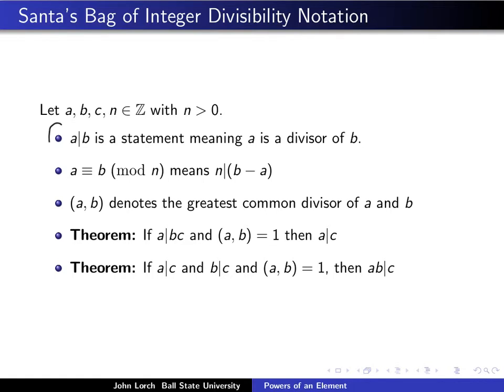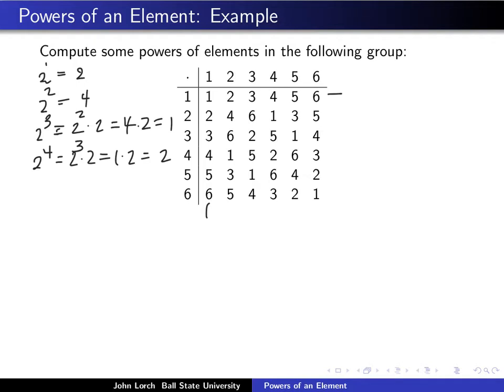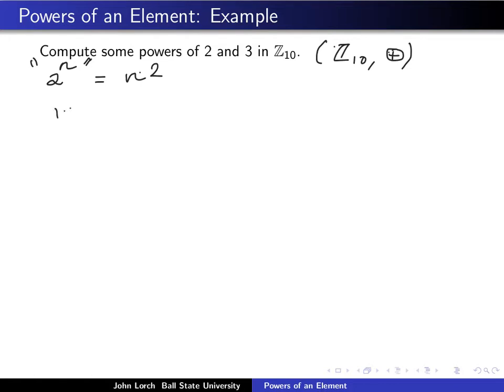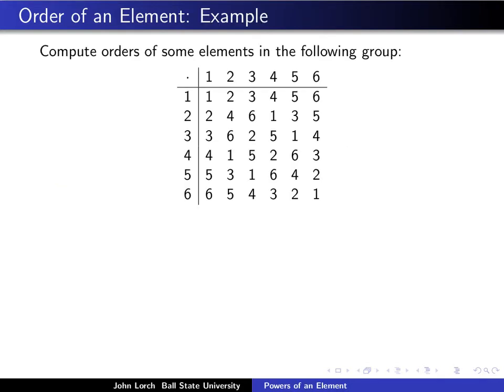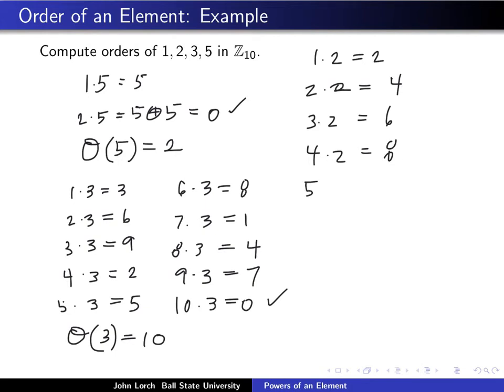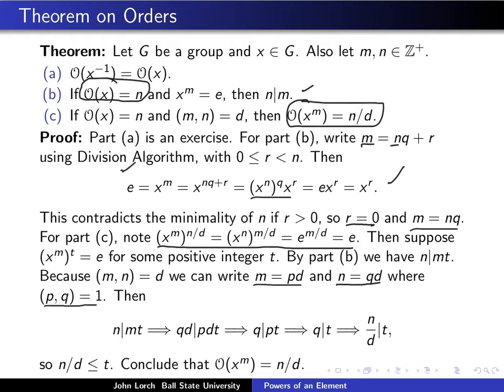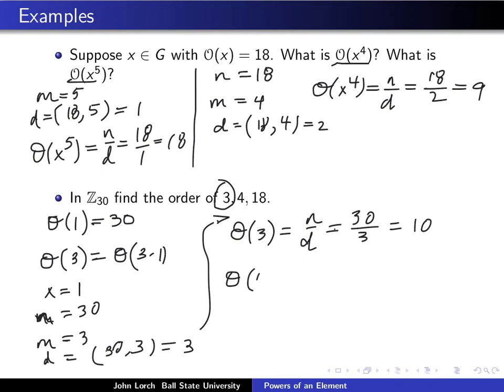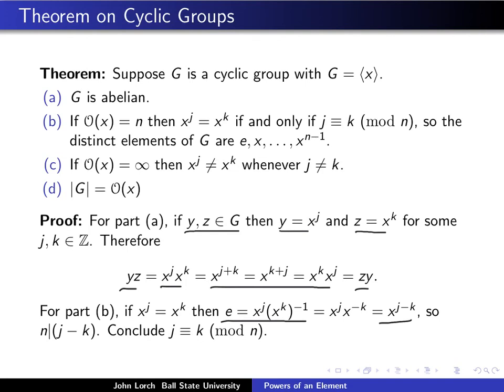Powers of an Element